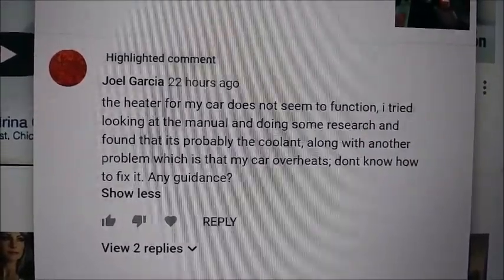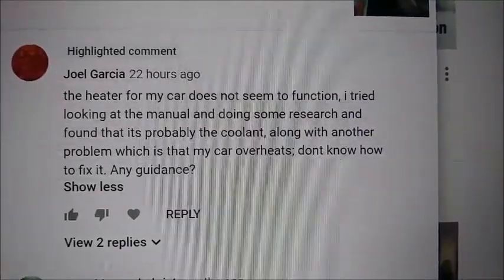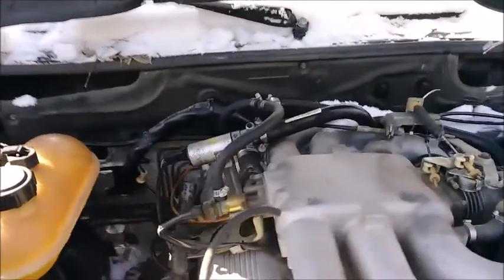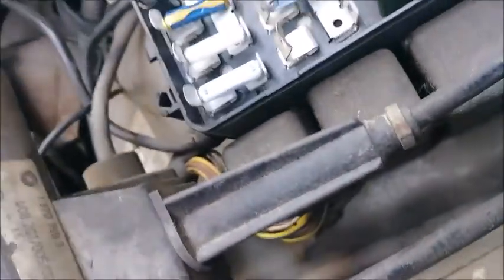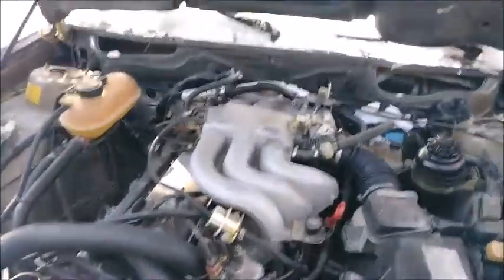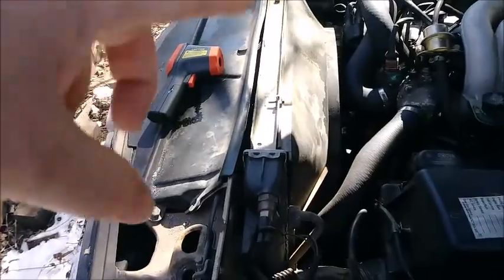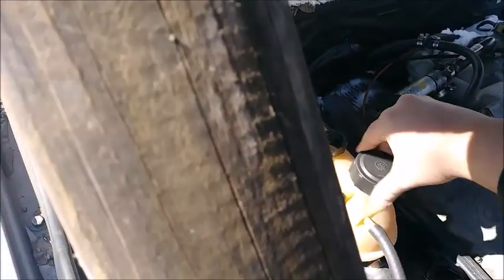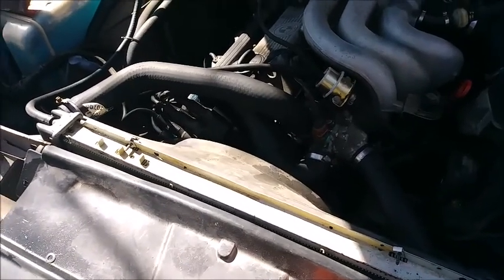How to diagnose bmw e28 overheating and heater failure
This video was uploaded to answer a question posed by a viewer on a previous e28 video. Things I used were the OEM combustion leak test kit and the Harbor Freight IR temperature gun. Hopefully my video helps explain the causes and symptoms of overheating in the e28 and can help diagnose a "no heat" situation in the passenger compartment. One of these days if the weather ever breaks I can replace the heater blower motor in the e28 and give a detailed "how-to diy" for that procedure.